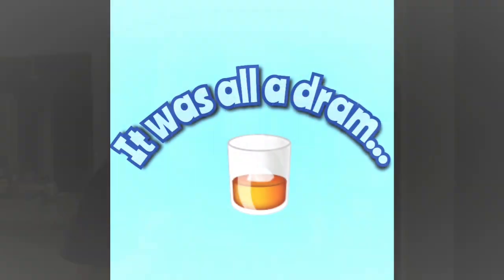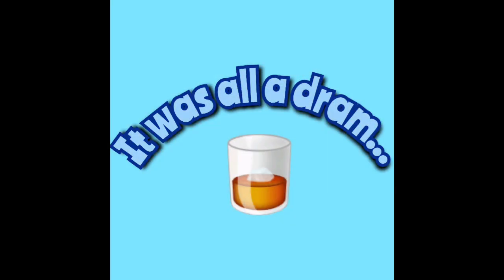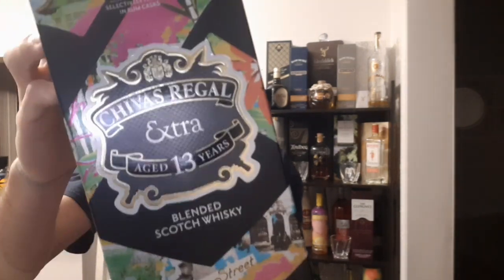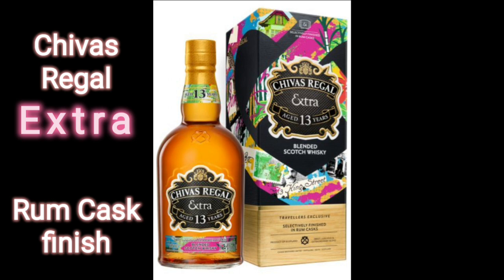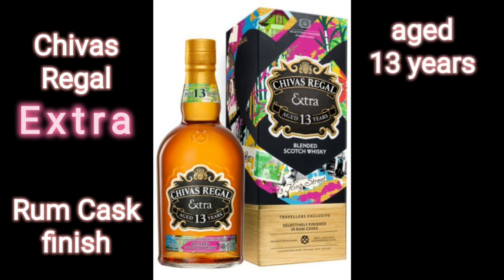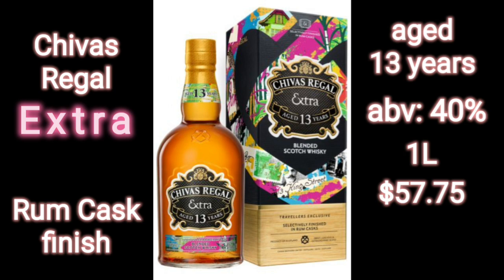It was all a dram - Chivas Regal Extra: Rum Cask Finish... Review